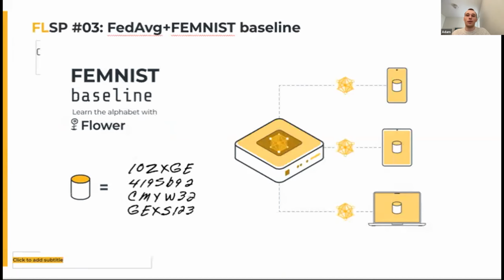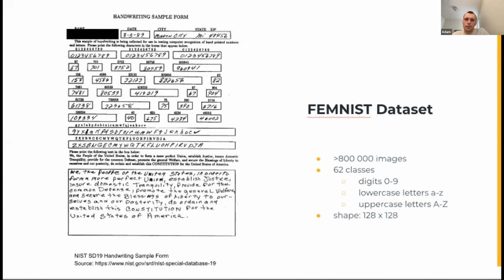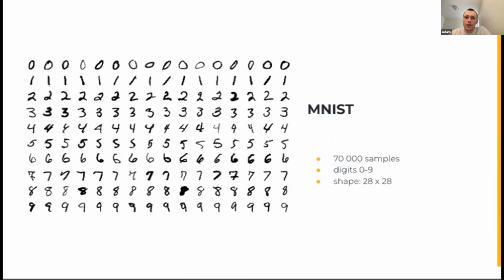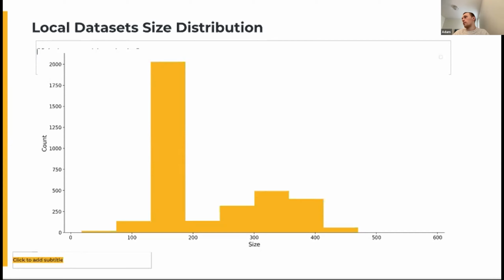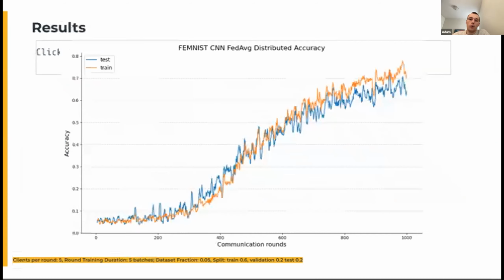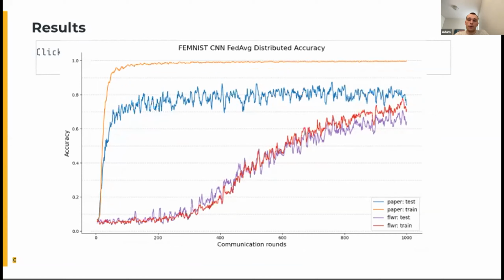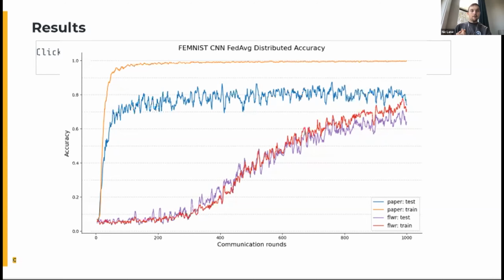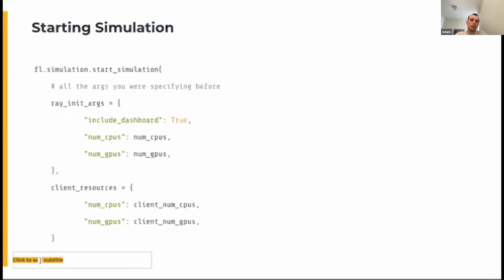FEMNIST release and Tuning FL Simulation Resources (Flower Monthly 2023-04)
"FEMNIST release and Tuning FL Simulation Resources" by Adam Narożniak a team member of Flower Labs.

This talk was part of the Flower Monthly on 5th of April 2023.